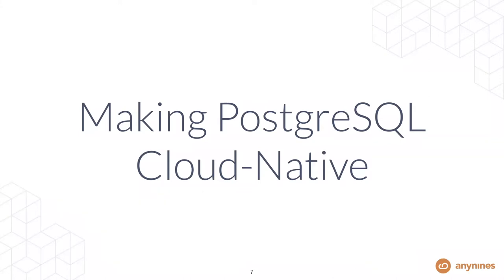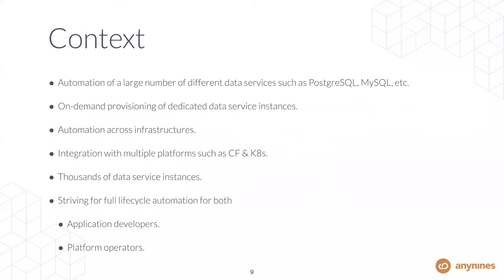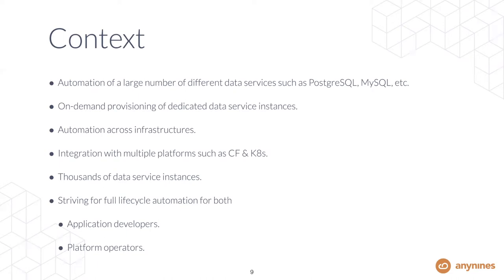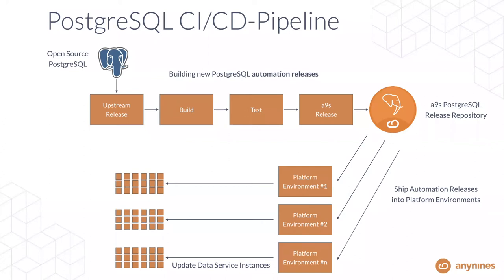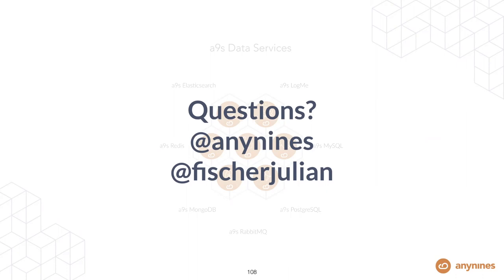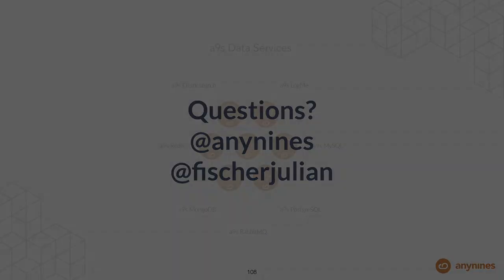Turning PostgreSQL Into a Cloud Native Data Service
In this talk you will learn about the distilled experience of operating thousands of PostgreSQL database servers. The presentation covers feedback gathered from operating a full lifecycle automation for PostgreSQL across all major on-premise and public infrastructures. Find out how enterprise requirements can be met at scale using state of the art open source tools. A series of common pitfalls along with it best practice counterparts are presented. More specifically, an open source based toolset to continuously ship new PostgreSQL versions into production environments will be presented. Strategies to organize zero downtime deployments, horizontal and vertical scaling, monitoring, logical backups and point in time recovery with offsite replication that work at scale will be elaborated. Join this talk and you will learn about the exciting journey of turning PostgreSQL into a cloud native data service.